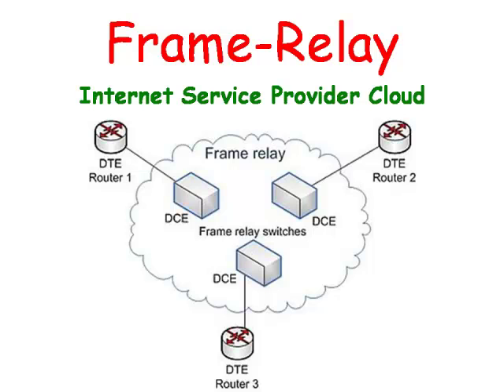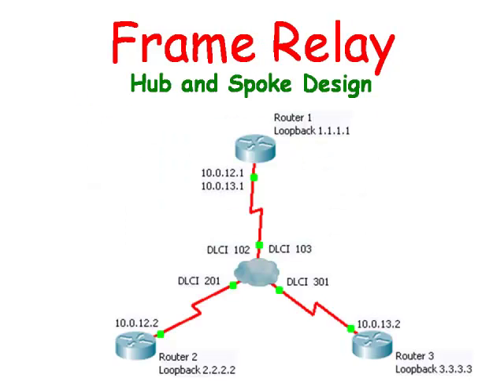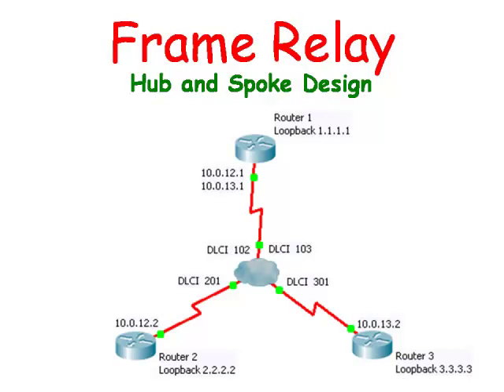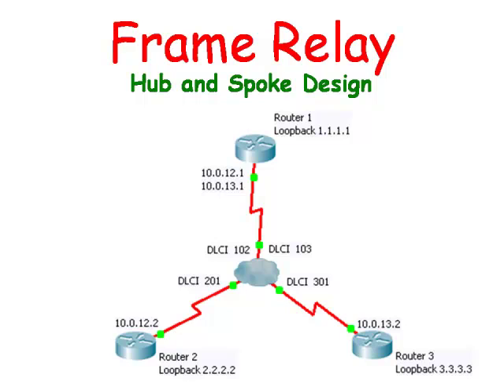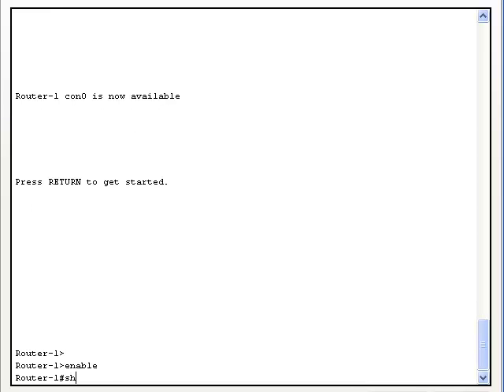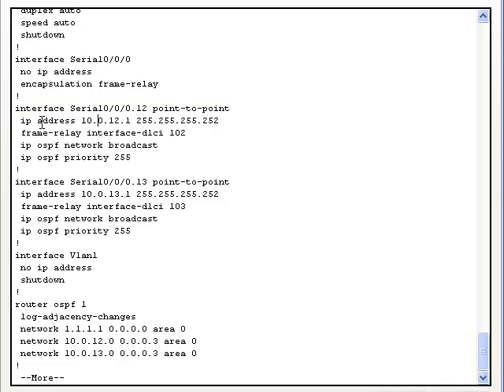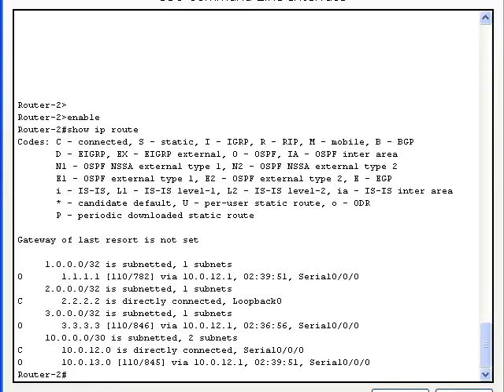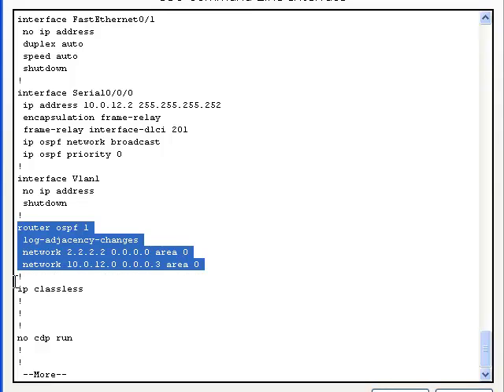Cisco Routers: Frame Relay